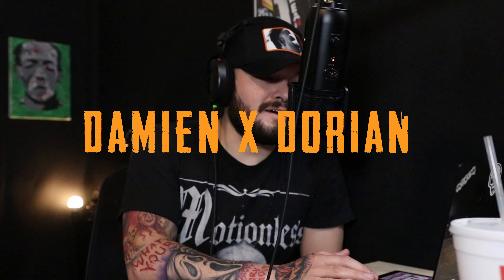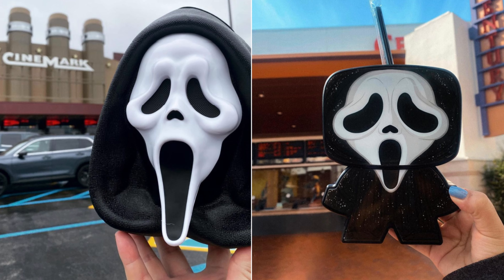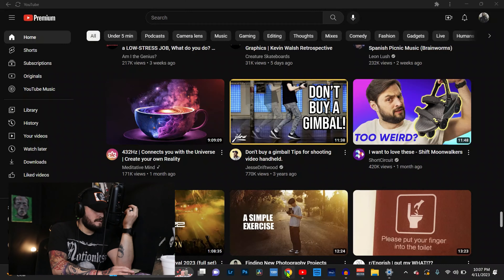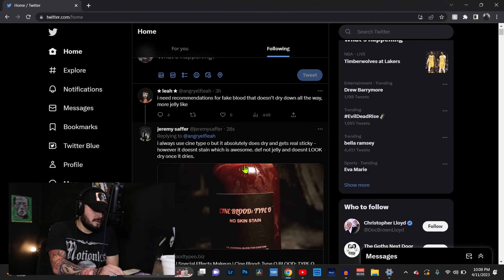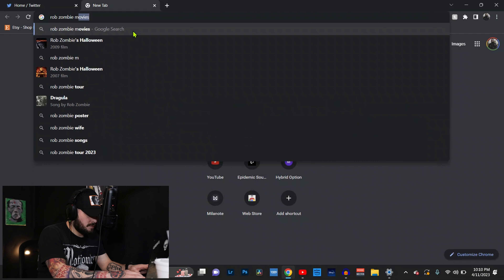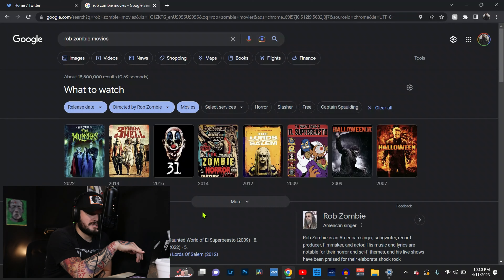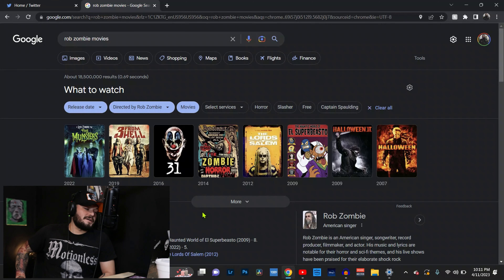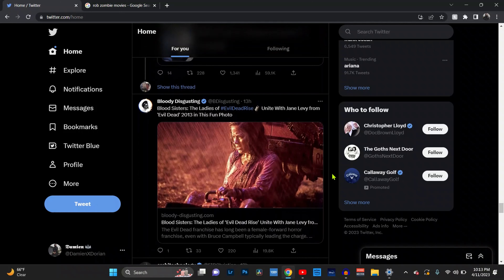Talking Movies | My New Set!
Shot this video just to see how this new set I’ve been working on looked on camera & it ended up being a funny video. So I edited it & uploaded it to see how it does. Some of these topics were random, off the top of my head, thoughts. Now I’ve sparked an interest in expanding on them more in separate videos.

My gear:

Canon 80D
Sigma 18-35
Rode Mic
THE Tripod
50mm Lens
Rode Headphones
Multiport 5-1 Adapter
3-1 Anker Wireless Charger
Apple Watch Charger
Apple watch Band
iPhone 13 Unicorn Beetle Case
FEELWORD Field Monitor
Logitech Blue Yeti Mic
Pop Filter for Mic
The Jumper
BAGSMART Cable Organizer
RGB Lights
NEEWER Lighting Setup
My Table
LaCie Hard Drive